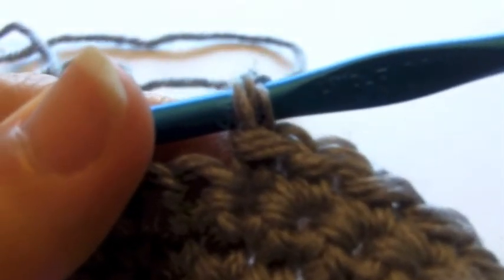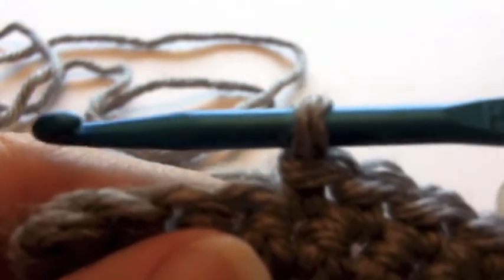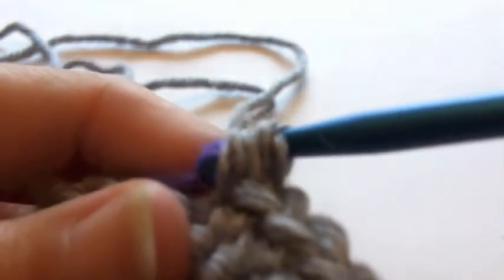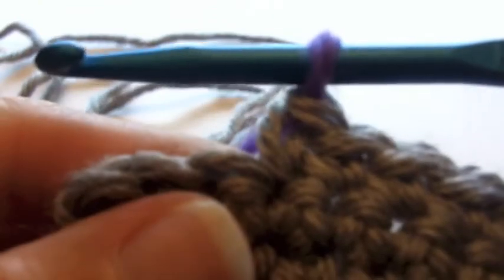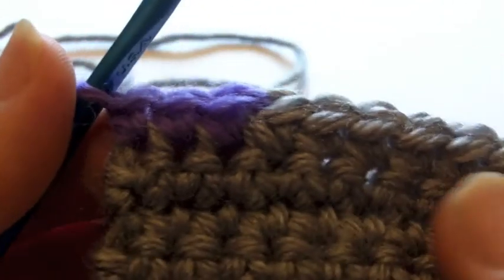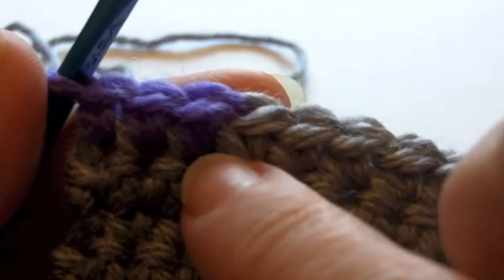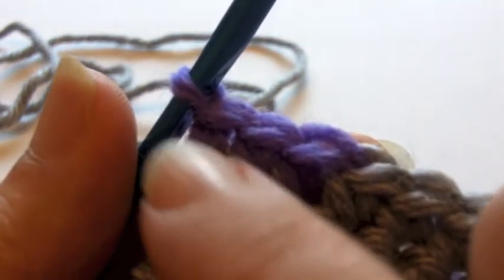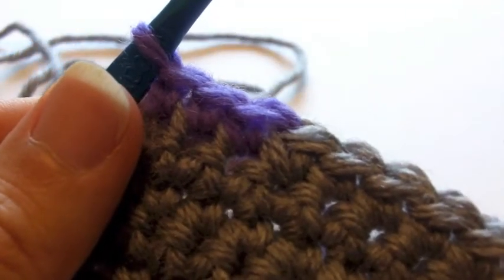How to Join New Yarn: Changing Colors in Crochet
Crocheting along and run out of yarn, but not sure how to attach new yarn? Or, are you ready to change colors in your crochet project, but aren't sure how?

Either way, I'm only going to show you ONE way to join new yarn in crochet. And, it really doesn't matter if you're mid-row or at the end of your row. If you learn just ONE way to do this, then you won't have to go back and forth between adding more of the same color yarn and then doing it differently when you change colors.

Joining new yarn or changing color has EVERYTHING to do with the top of the previous stitch. You're killing two birds with one stone here, plus it's super easy! Got two minutes?